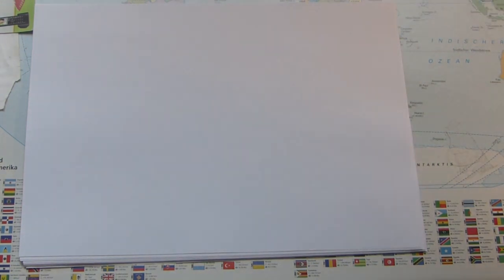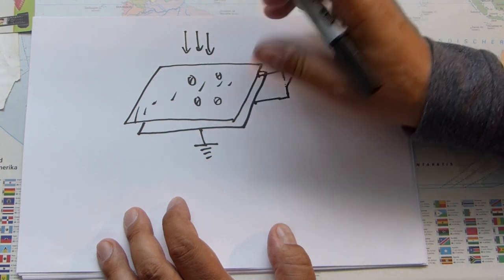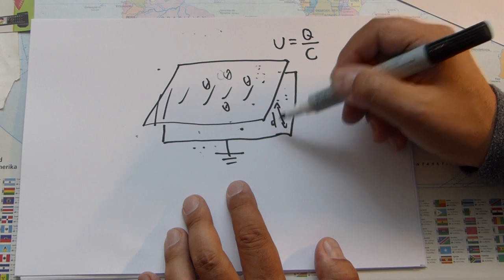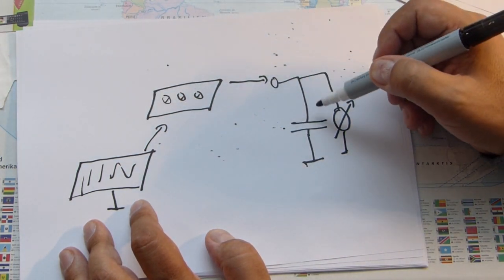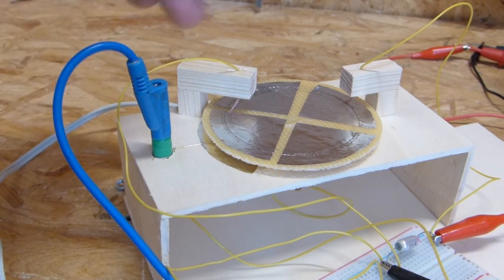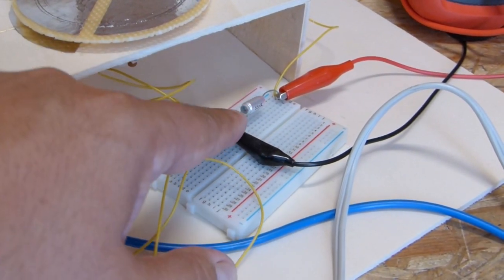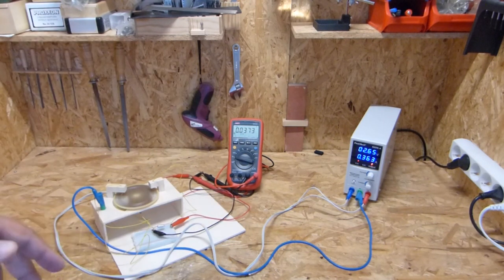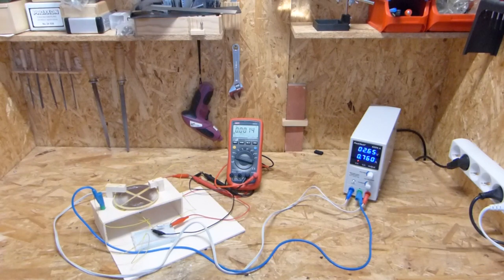Hardware City Part#9 - A new device for measuring electric fields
I had the idea of building a device to measure static electrical fields. It comprises the concepts of induction from the classical field mill and voltage magnification as used in the Wimshurst Machine. I'll explain the theory and my first test setup and measurements.